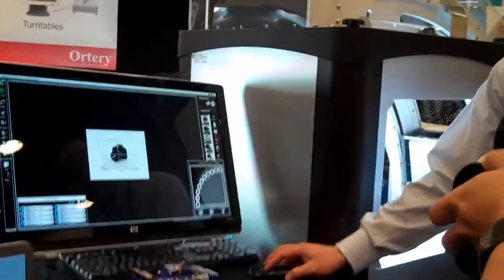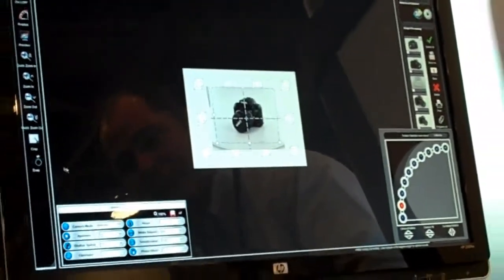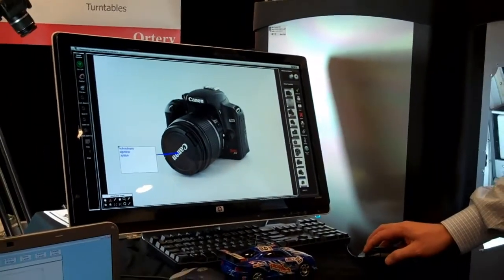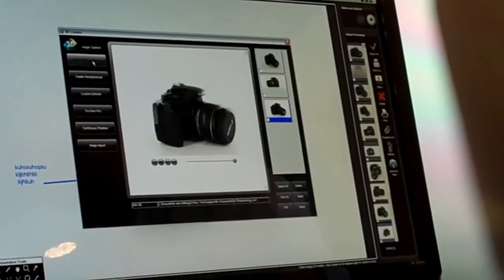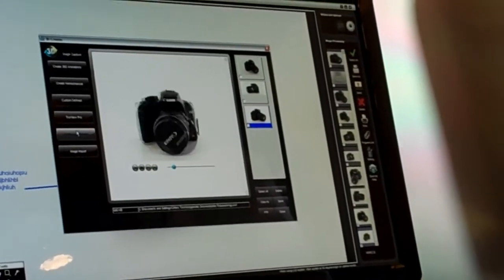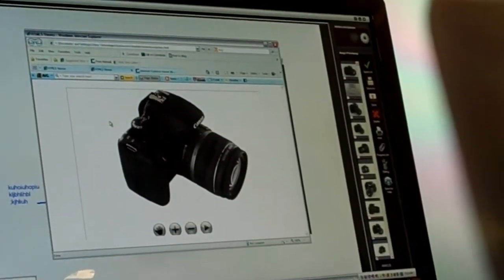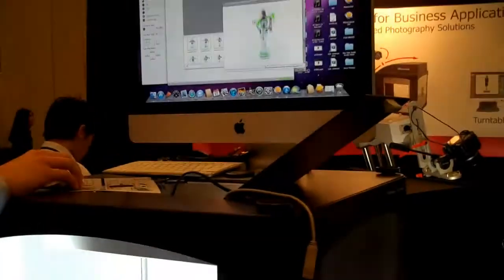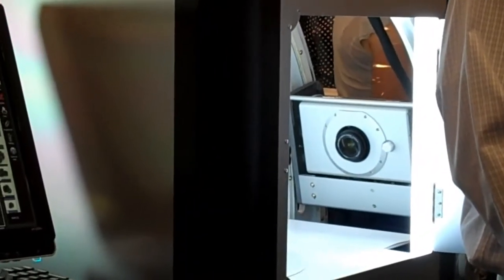360 degree rotation photography studio setup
Software and hardware setup to capture full 360 degree rotation high resolution images.